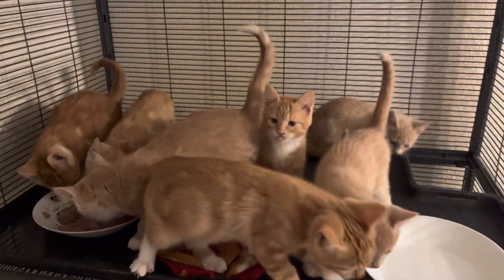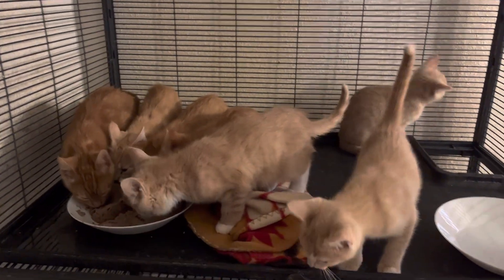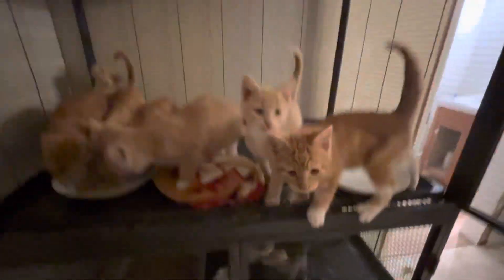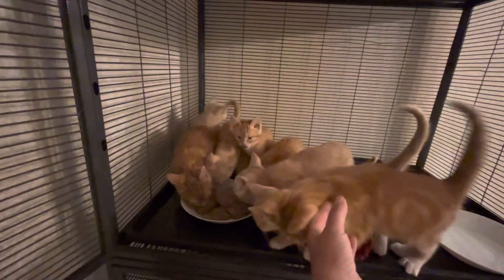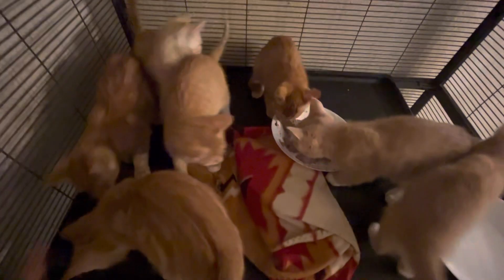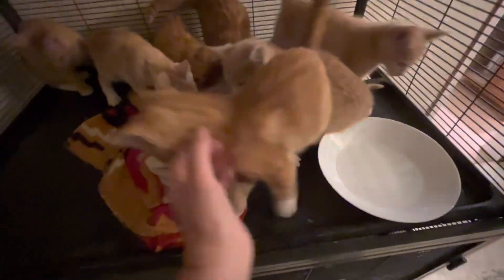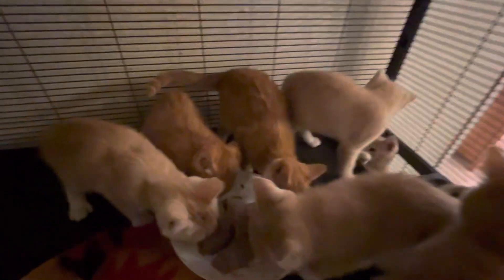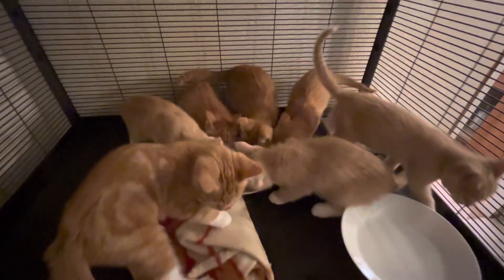Welcome to rescue nine orange kittens & one tortie.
We brought in TEN kittens today.  Nine are orange and one is a dilute tortie.  These kittens sure are cute, but spaying and neutering is better.